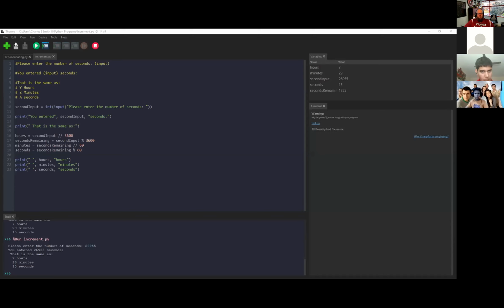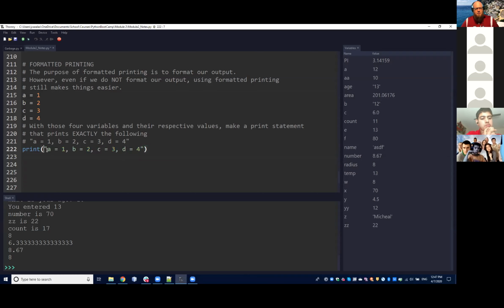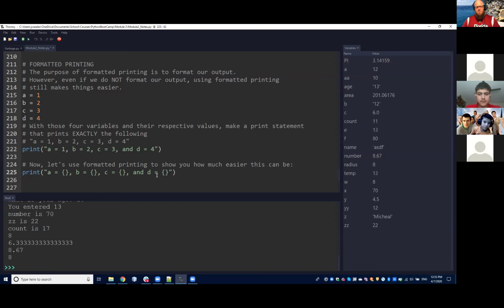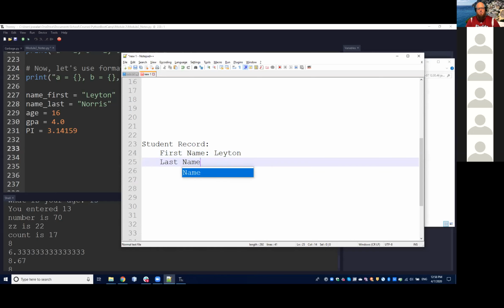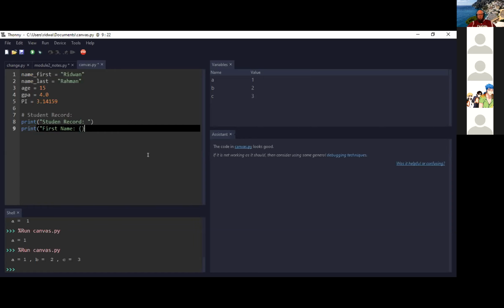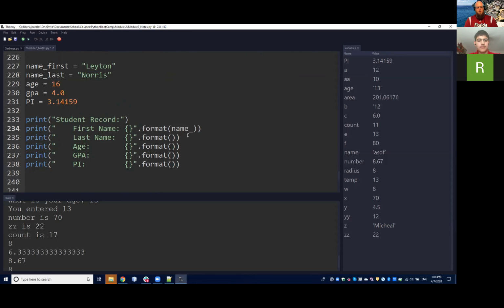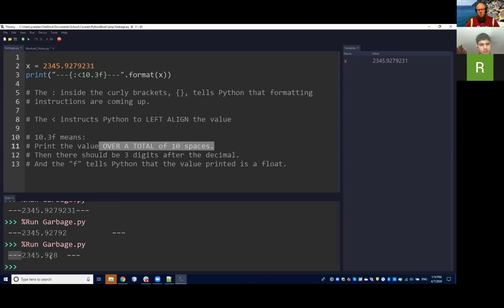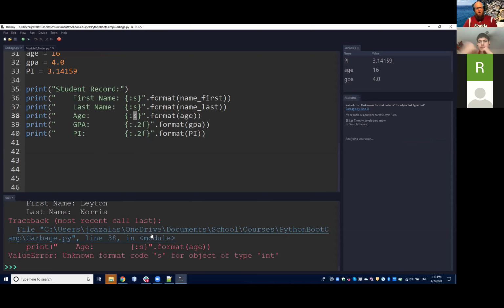Python Boot Camp: Day 5, Session 2 --- Dr Cazalas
Formatted printing!! Here we cover formatted printing with a few different examples.